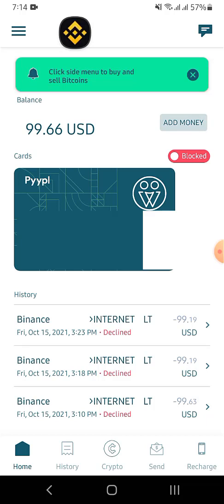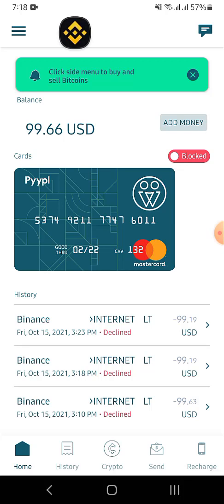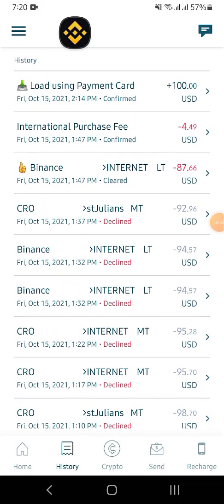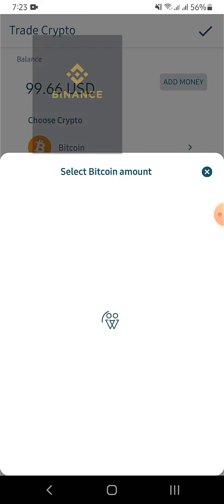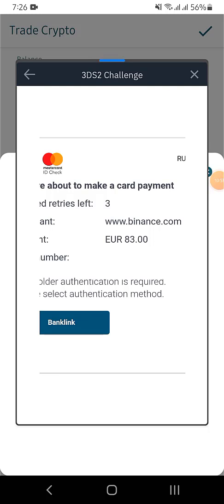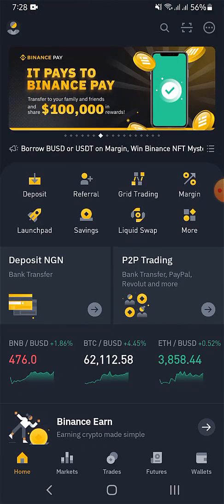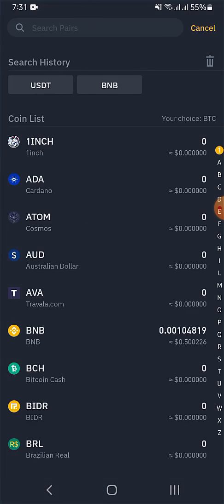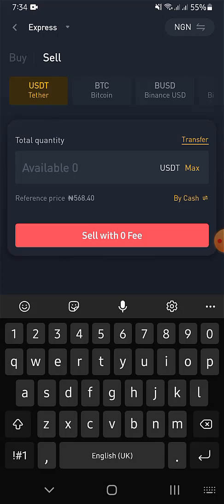Start Dollar Arbitrage ll Make Money Online With Free Virtual Card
In this video tutorial, you are going to learn how to start your dollar arbitrage business to make money with pyypl virtual card.